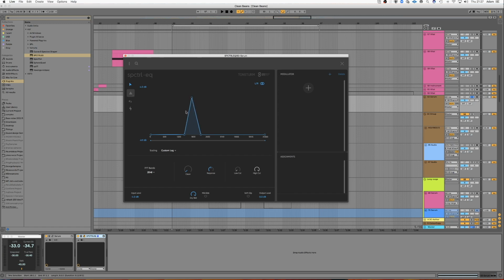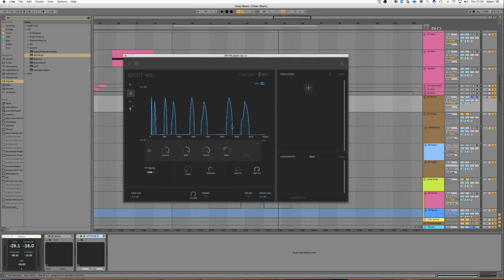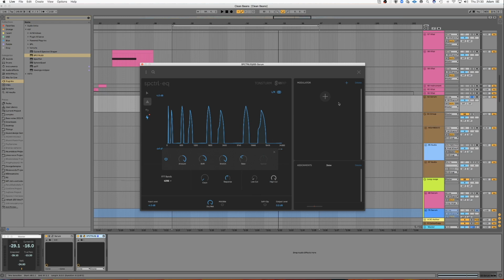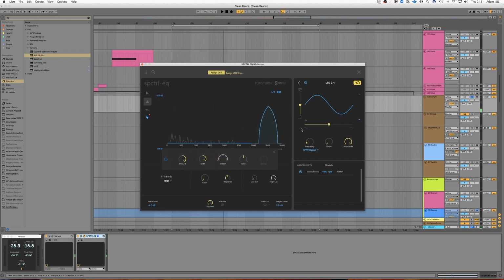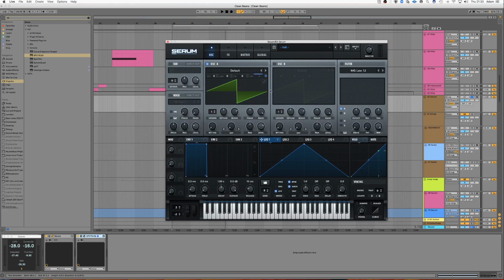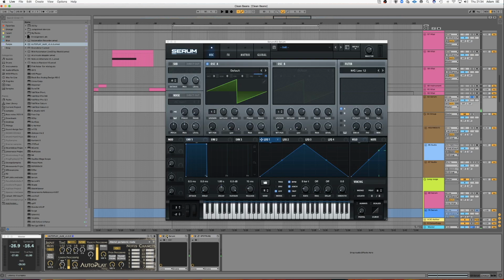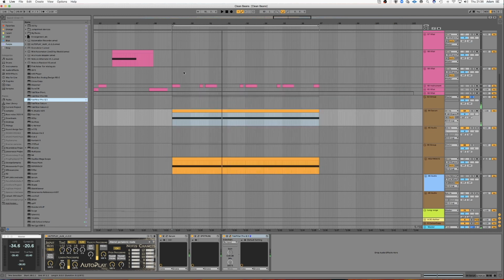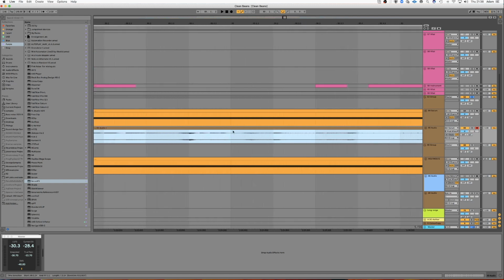The best filter plugin ever made?? (spctrl•eq From Tonsturm)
Tonsturm make some of my favourite plugins of all time but spctrl•eq just blows my mind!! Its capable of so much more than what i show in the video so go check it out! ENJOY!!